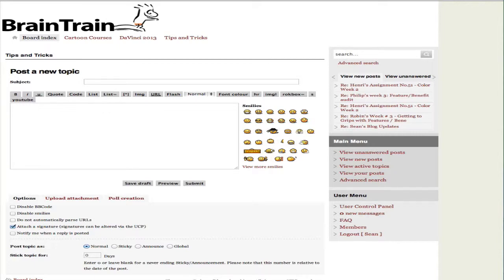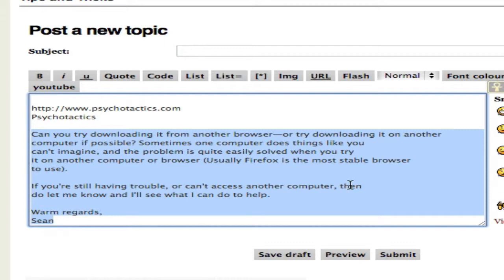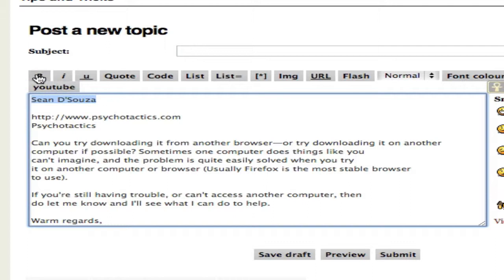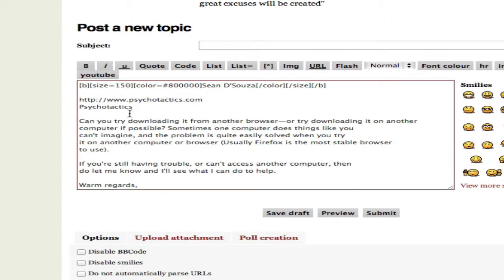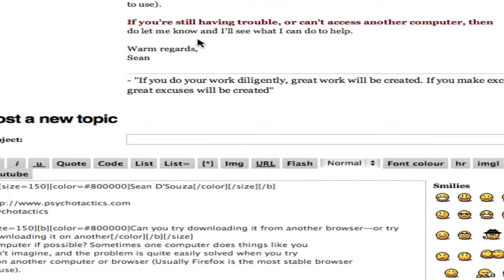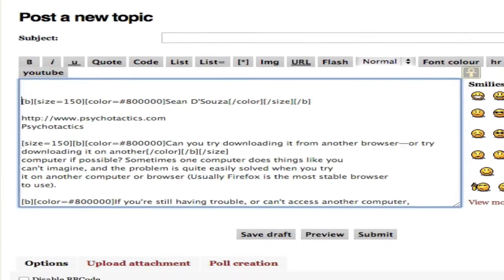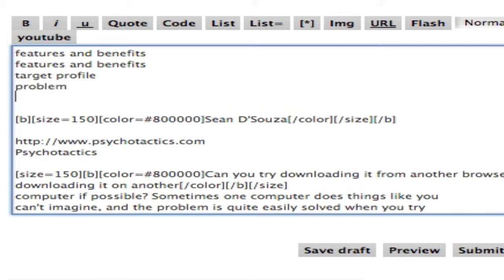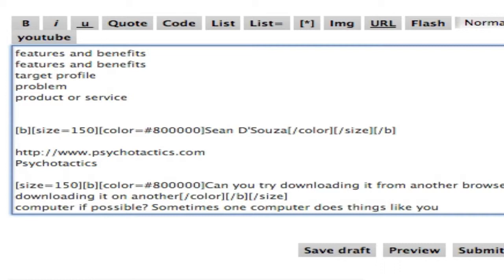Using Text Expander To Save Time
Text Expander saves you oodles of time, but of course you need to set it up. But here's an application or two